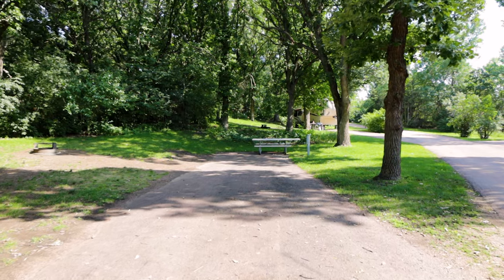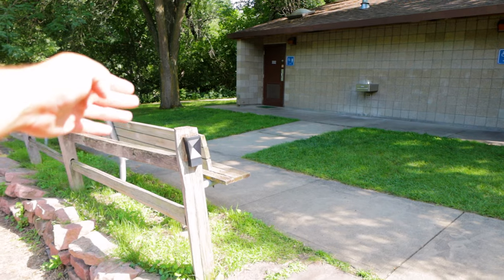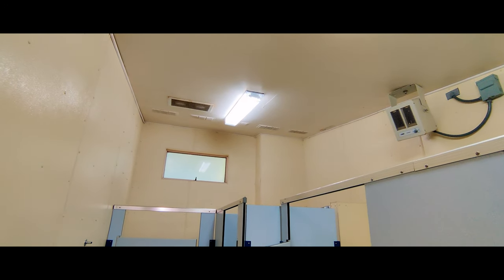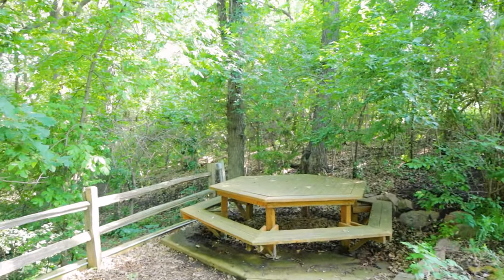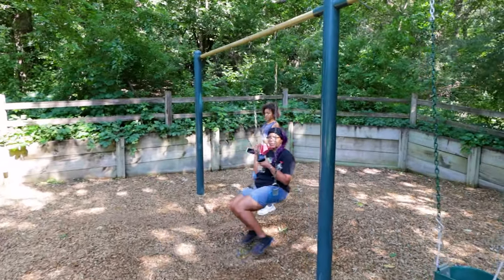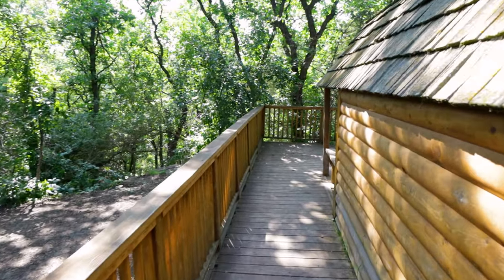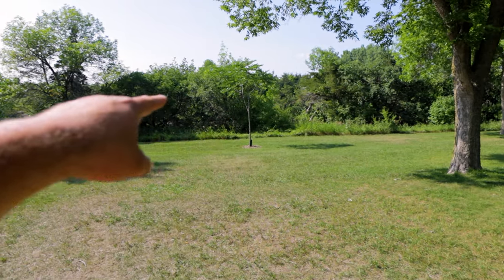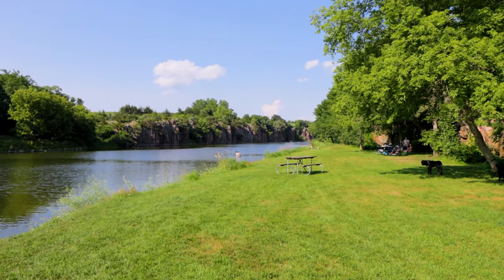Rock climbing in Eastern South Dakota | Palisades State Park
Palisades State Park in Garretson South Dakota is an
unusual oasis of rocks and cliffs in a sea of rolling
hills and farm land.

Palisades State Park in South Dakota offers tent camping,
RV camping and Cabin camping, as well as day use areas for
playing, swimming and having a cookout.  For the avid
rock climbers this is a great place to practice your
skills.

If you're bringing the RV, just know, that there are no water
or sewer hook ups at the camp sites.

0:00 Intro
1:24 Campsites
2:22 Bathrooms and Showers
3:47 Amphitheater
5:22 Playground
6:33 water for campsites
6:50 Cabins
7:44 Day Use Area
9:14 Hike to the King and Queen

family.

Video equipment we use:
Samsung Galaxy Note 10+

links.